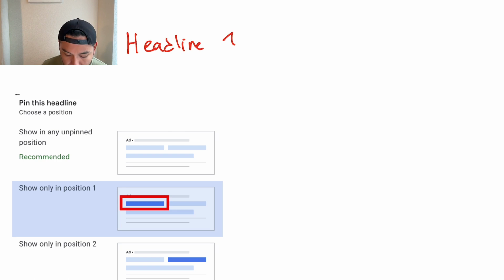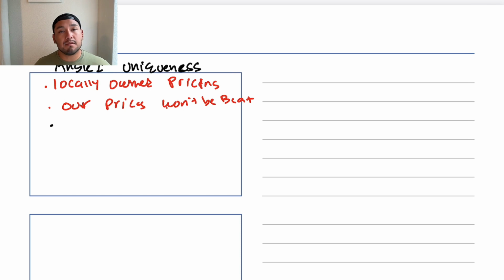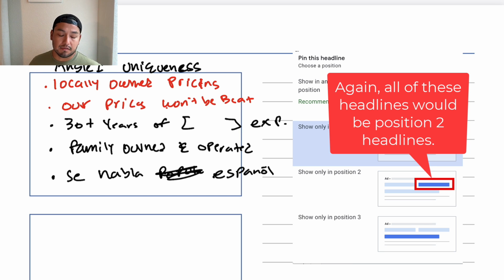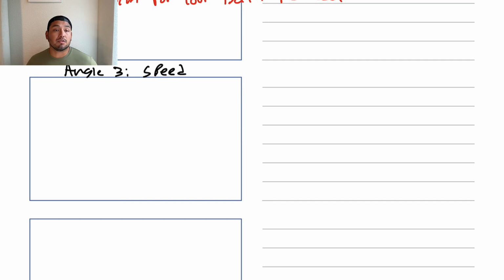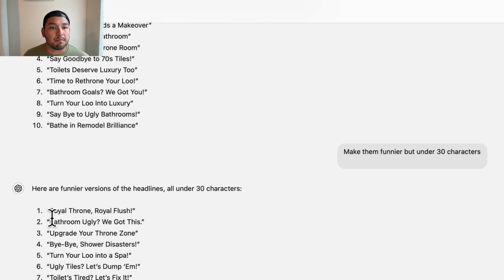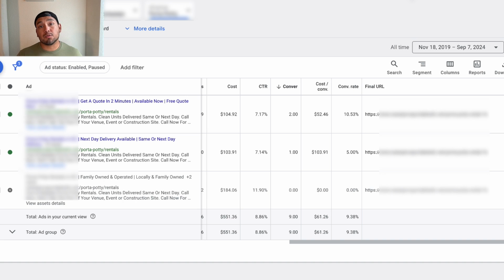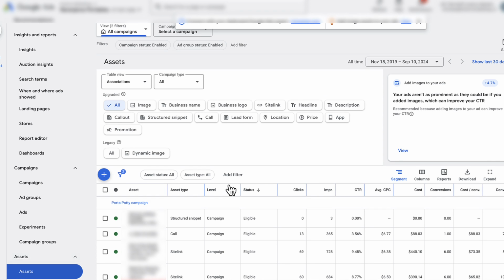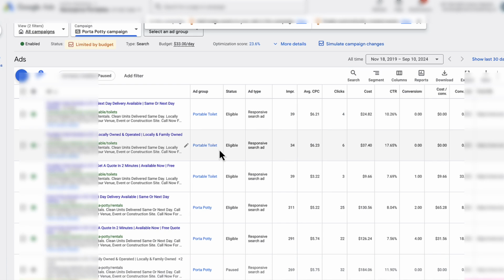Get More Clicks On Google Ads: 2 Quick Hacks Anyone Can Use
Want to drive more traffic and increase clicks on your Google Ads? In this video, we’ll break down proven strategies to optimize your ad campaigns and maximize click-through rates (CTR). Whether you’re new to Google Ads or looking to refine your approach, this tutorial will walk you through key tips, including:

- Crafting compelling ad copy that grabs attention by using angles
- Using ad extensions to make your ads stand out

🟢 🚀 Steal the SOPs Behind a 7-Figure In-House Marketing Agency.🟢

Leadgenpreneur.com?utm_source=youtube&utm_medium=ytdescription&utm_campaign=get_more_clicks_gads_91124

get_more_clicks_gads_91124